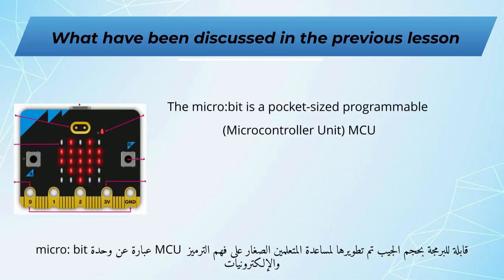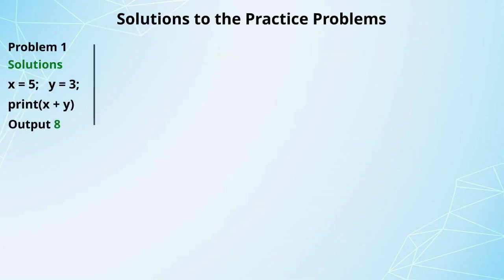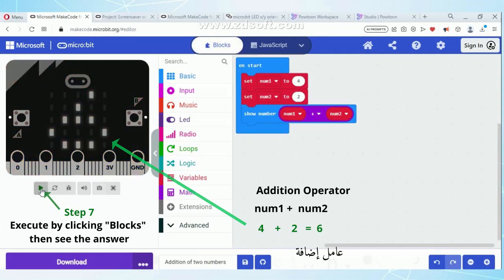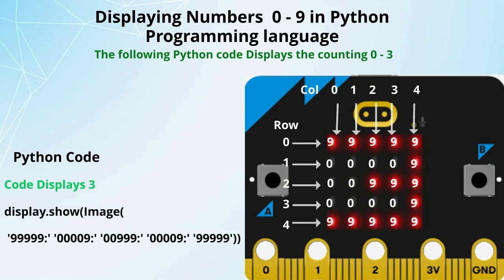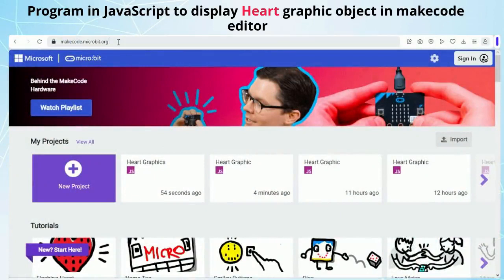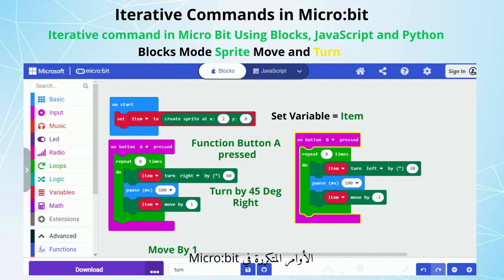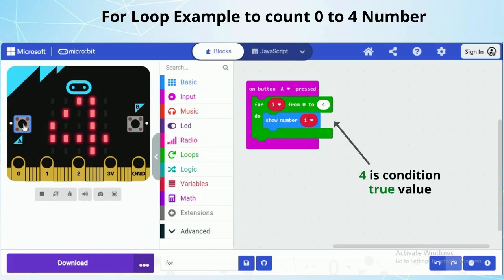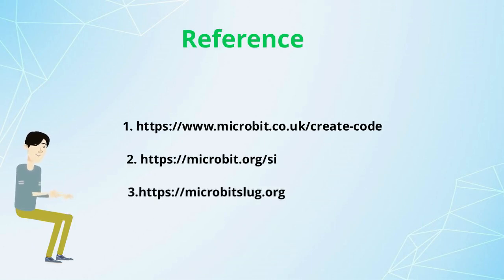Lesson 2: Variants and Iterations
Digital Technology
A lesson introducing variables and loops to help students understand repetition and data handling in basic programming.